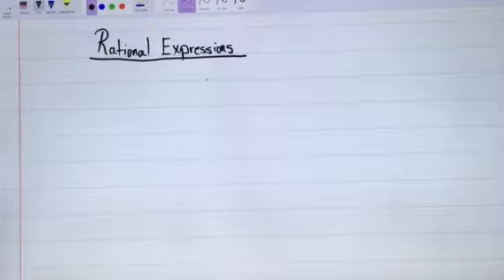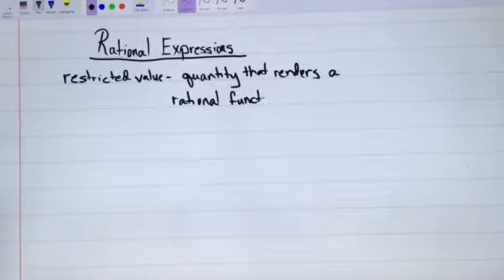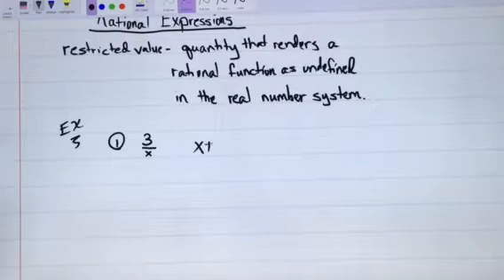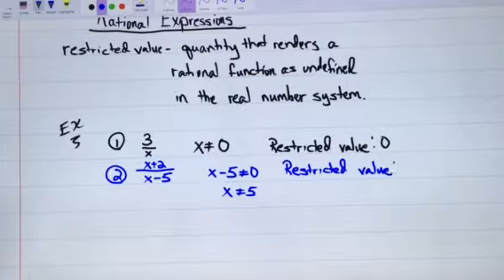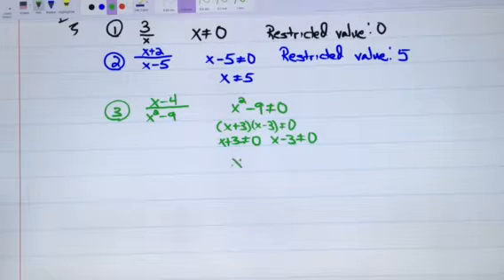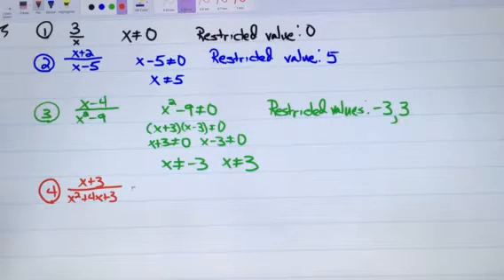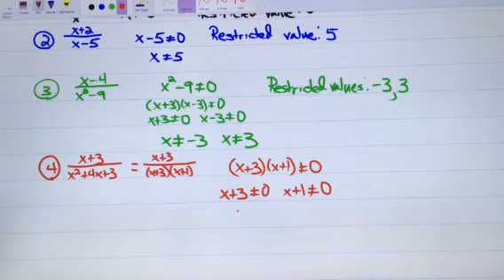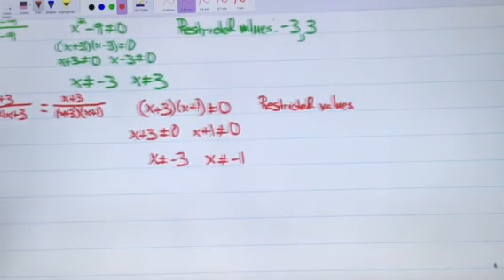MAT 171 1-18-18 NOTES PART III